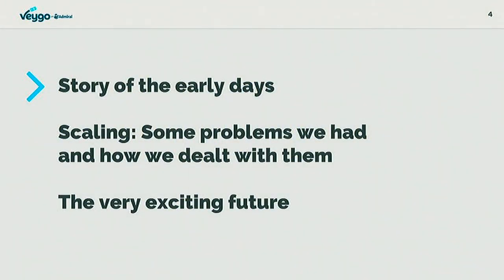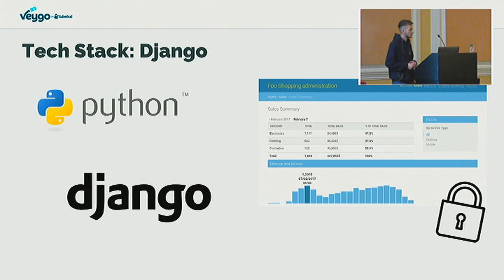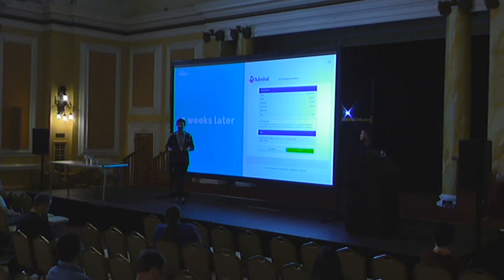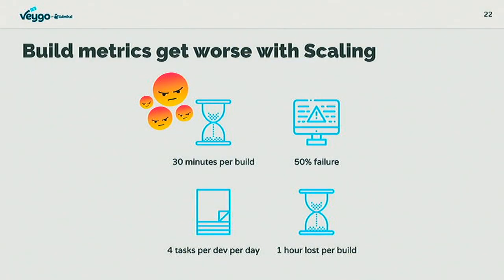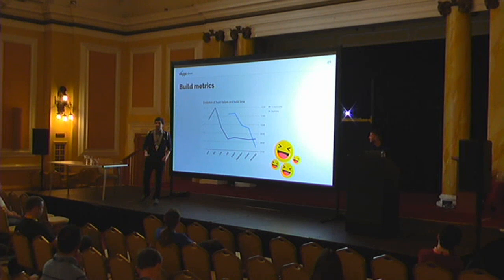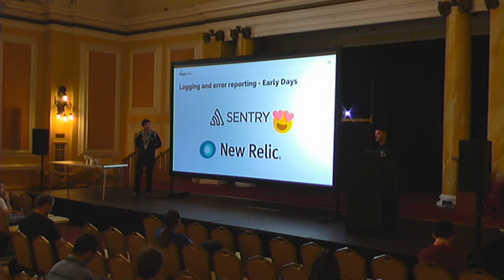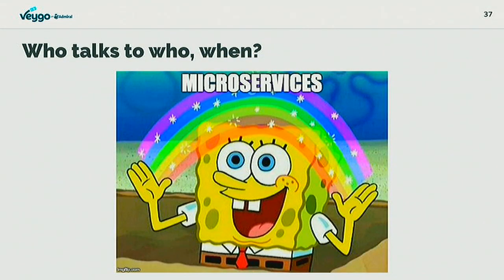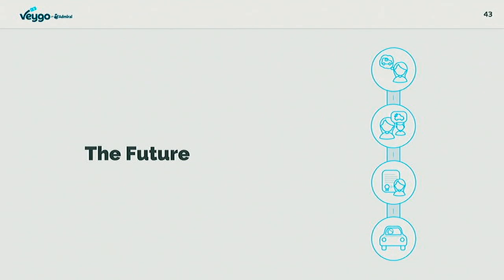Django at Admiral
.. How an agile stack and lean mindset allowed us to scale from 0 to a successful product
.. Mathieu Dähne, Rhys Howells

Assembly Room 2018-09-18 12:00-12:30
Suitable for: New programmers

This is the story of two years working inside Admiral to launch a new digital product, Veygo, from a 5 man team launching an MVP in 7 weeks to a successful company of 30+ people two years later.

We will tell you of the challenges we faced, how we solved them with a very agile (by corporate standards) tech stack: Django DjangoRest React React Native AWS EB CircleCI, and how we managed to keep the startup mindset focusing on the most important problems and continue iterating quickly on the product and shipping features efficiently.